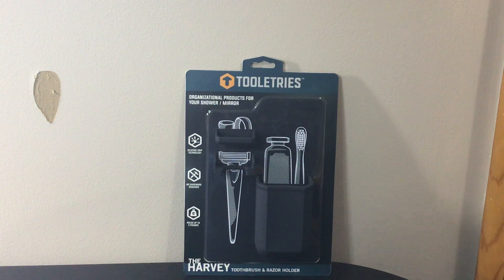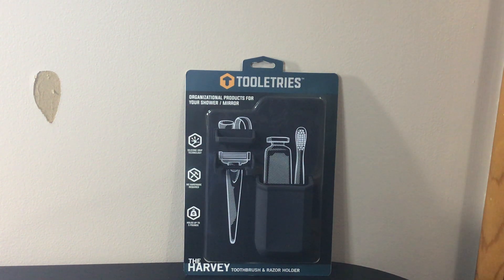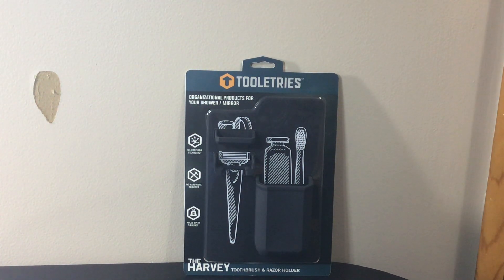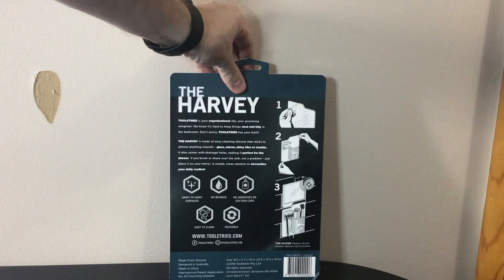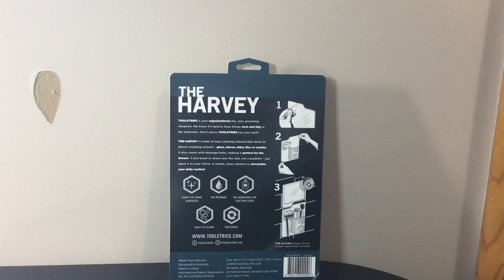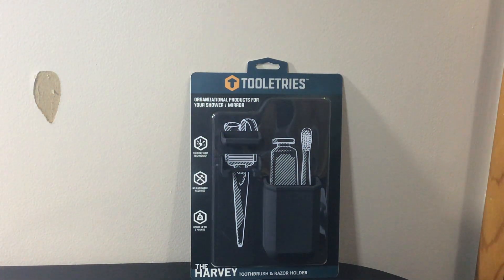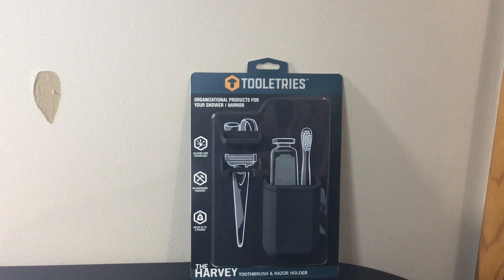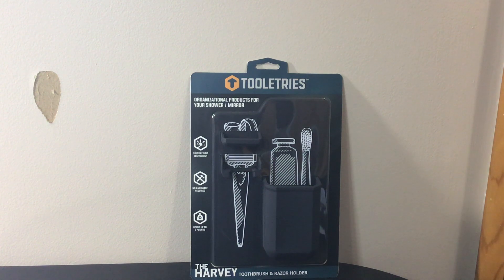Tooletries The Harvey Toothbrush and Razor holder Review